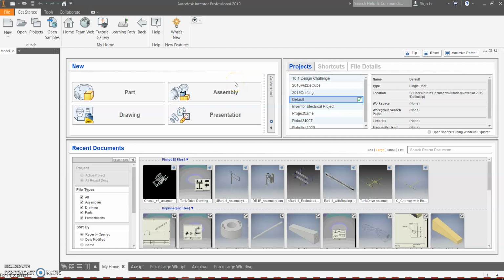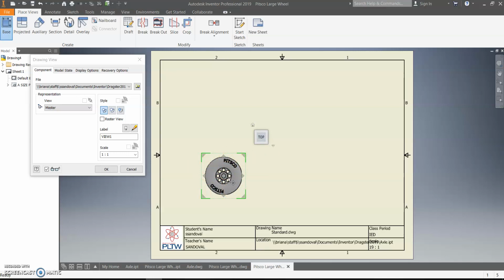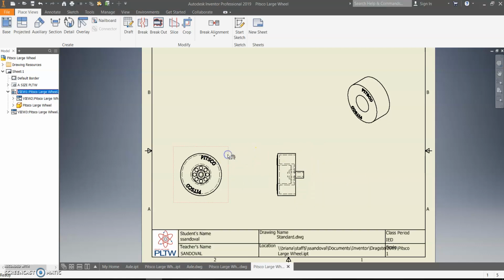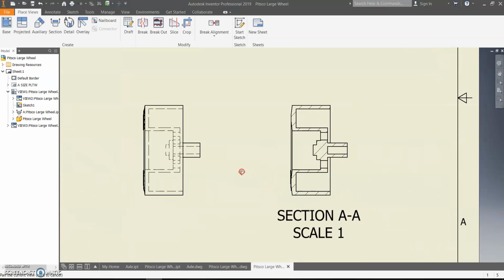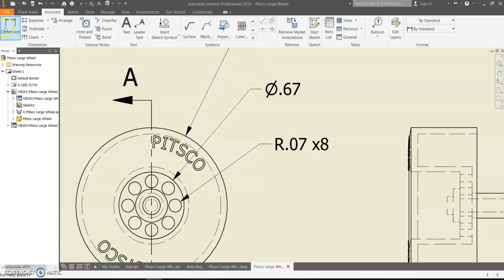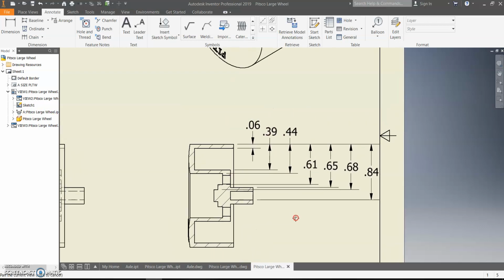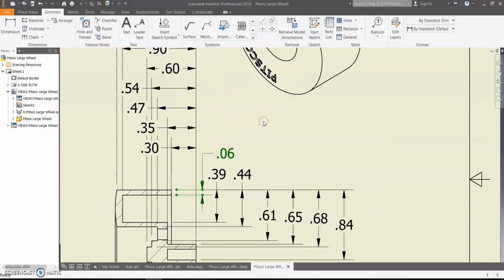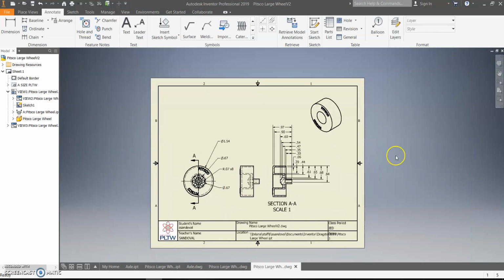Creating Drawings in Autodesk Inventor 2019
This video shows you how to create drawings in Autodesk Inventor 2019. It will also show you how to use some of the annotation tools in a drawing environment.